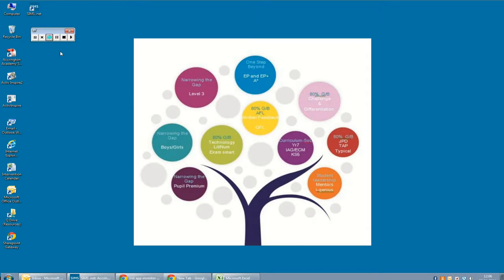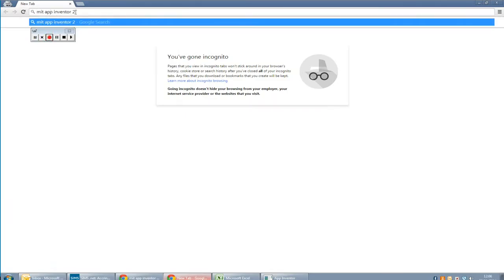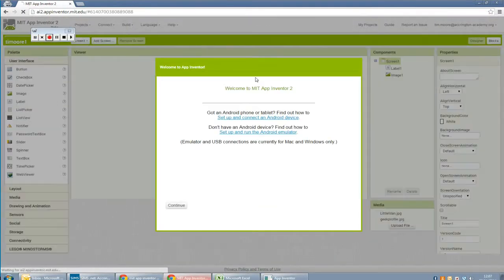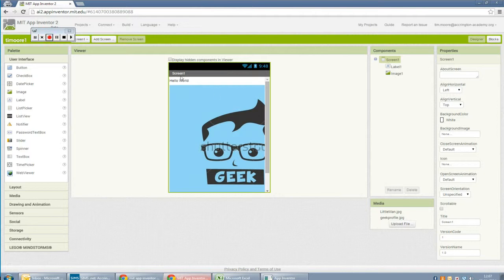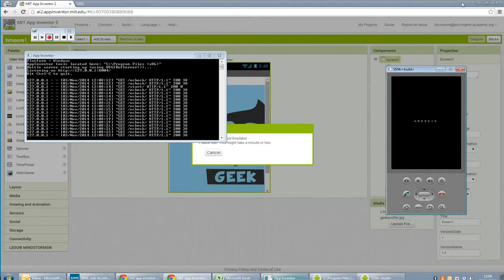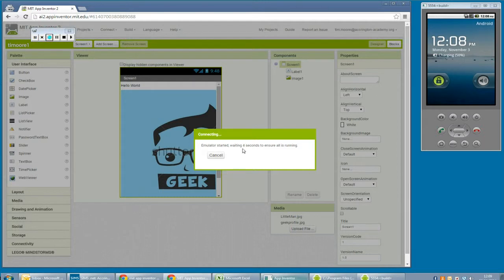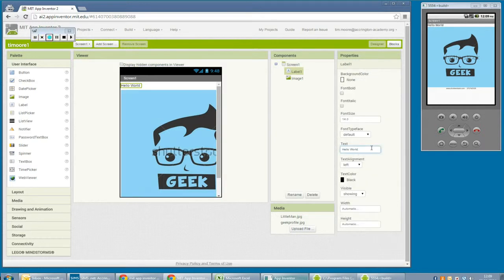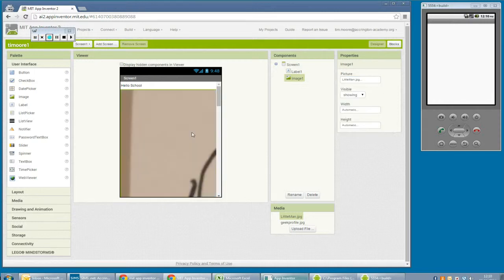APP Inventor 1 intro